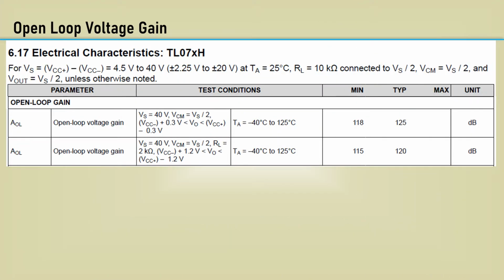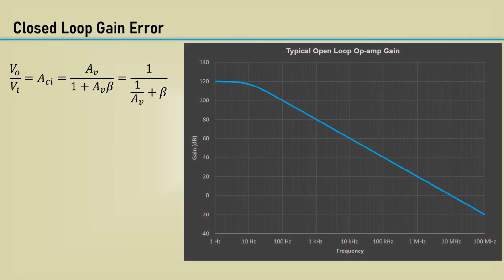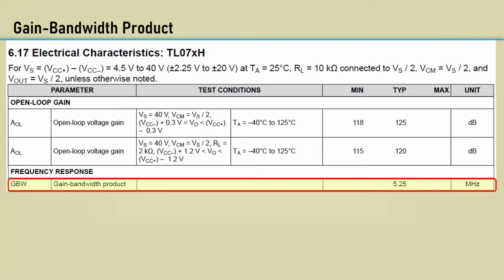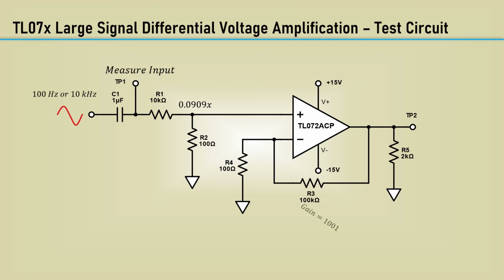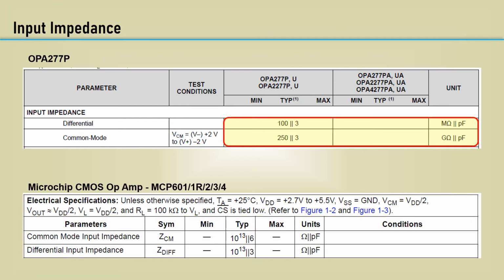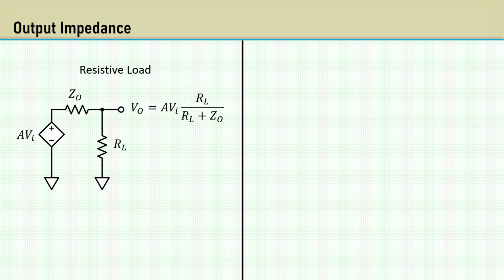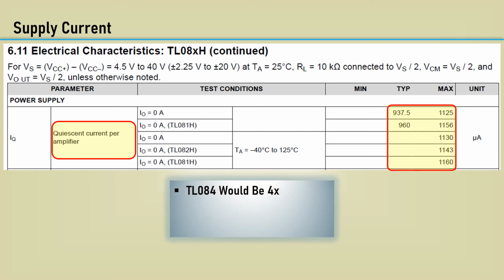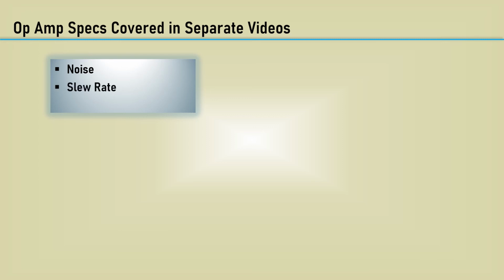Understanding Op Amp Specs - Part 2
Welcome to the video series The Operational Amplifier - From Abstraction to Reality.

Operational amplifiers are the workhorse of the analog industry. It is straightforward for the engineer to design circuits by using a set of assumptions about the device, and therefore using simple formulas to calculate the values of the surrounding components. However, in the real world, there are limitations and errors that must be understood. This is where reality sets in.

This video is intended to give an insight and understanding of the various oparational amplifier specifications.

00:00 Intro
00:22 Open Loop Voltage Gain
01:05 Op Amp Compensation
01:24 Open Loop Gain vs. Closed Loop Gain
01:35 Control Theory Model of Negative Feedback (Review)
03:34 Closed Loop Gain Error
04:30 Inverting Amplifier Real Loop Gain
05:36 Gain Bandwidth Product
06:47 Open and Closed Loop Voltage Gain of the TL07xH
08:16 Large Signal Differential Voltage Amplification
09:32 Large Signal Differential Voltage Amplification Test Circuit
11:27 Input Parasitic Elements
12:40 Input Impedance
13:05 Output Impedance
13:45 Closed Loop Output Impedance
17:00 Common Mode and Power Supply Rejection Ratio
19:00 Power Supply Current
19:35 Supply Current and Power Dissipation
21:20 Total Harmonic Distortion Plus Noise
21:55 Op Amp Sepcs Covered in Separate Videos